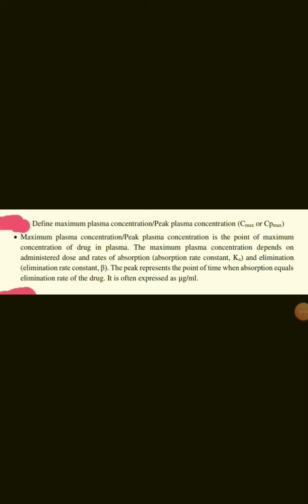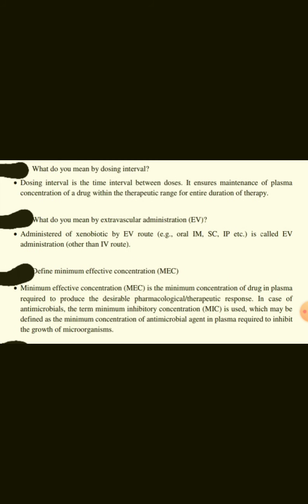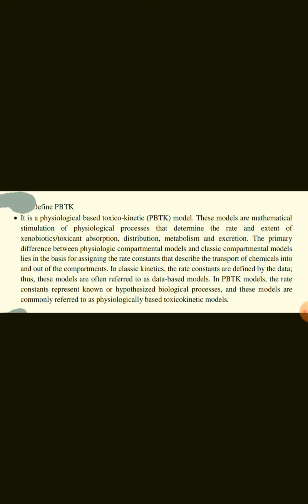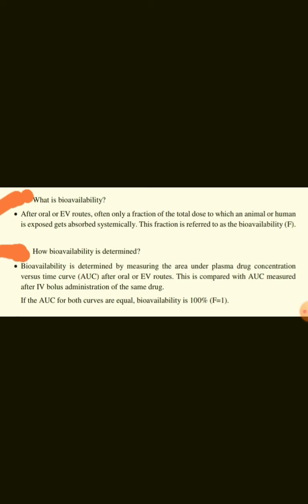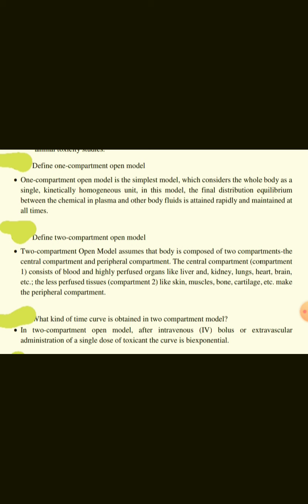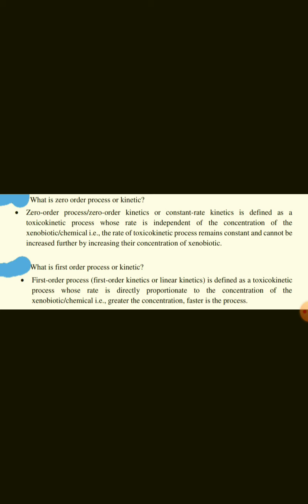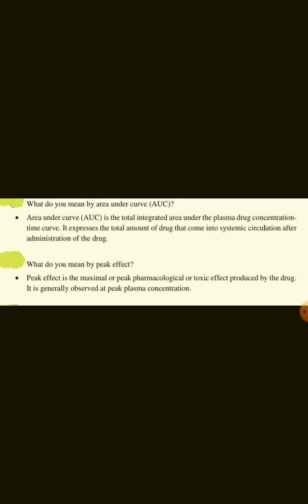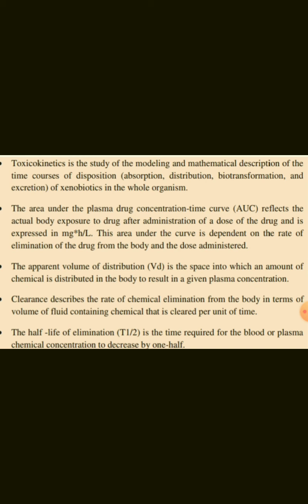Toxicology- Toxicokinetics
Mixed order kinetics, toxicokinetic models, 0 and 1st order kinetics, triexponential appearance, biexponential curve, apparent Vd, elimination rate constant,  PBTK, clearance, flip-flop kinetics, selection of therapeutic dose, elimination t1/2.🧠⛑💬👩‍⚕️🙉🥘🧁😉